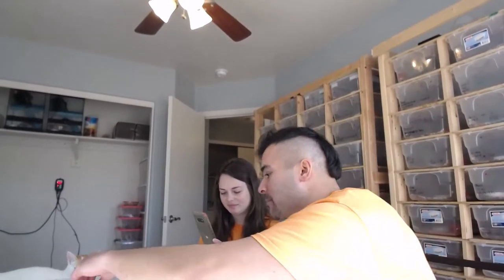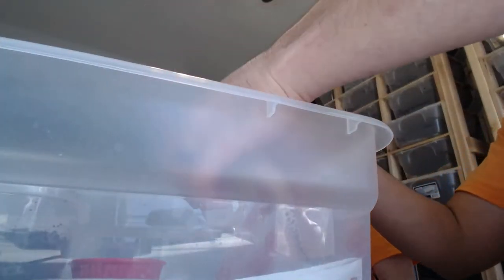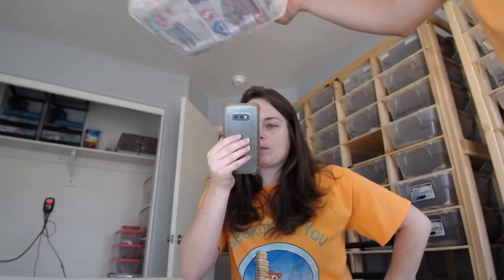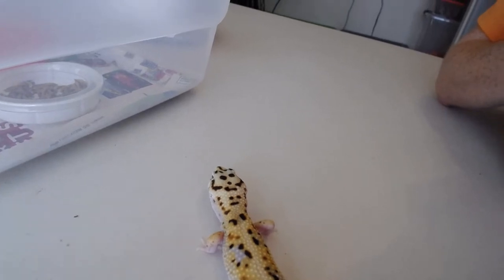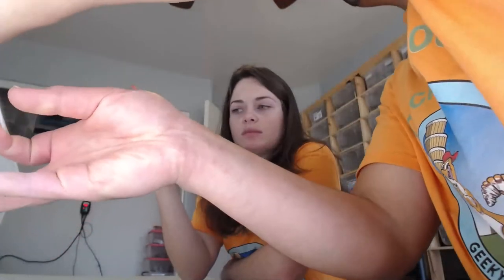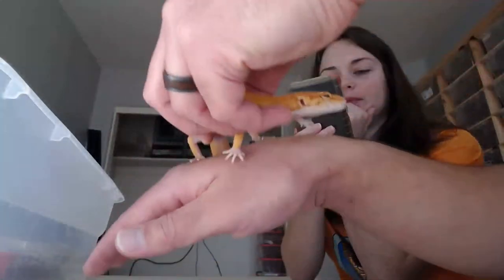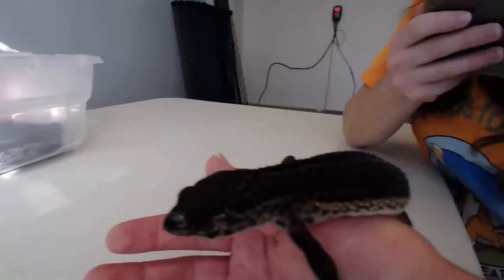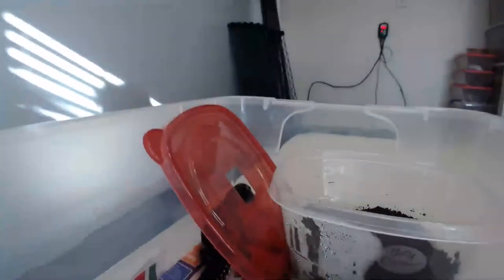Available Geckos & Check-In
LEOPARD GECKOS, CRESTED & MORE!!
REPTILE ROOM TOUR 2019!!

I have always LOVED reptiles and RECENTLY have been able to TAKE my PASSION and turn it INTO a BUSINESS. JOIN ME on this JOURNEY, HELP ME along the WAY and ENJOY the CONTENT AVAILABLE!! =D =D

RECOMMEND a TOPIC and SHOOT me A MESSAGE SO I can ATTEMPT to COVER IT!

THANK YOU and I LOOK forward to SEEING you IN the FUTURE!